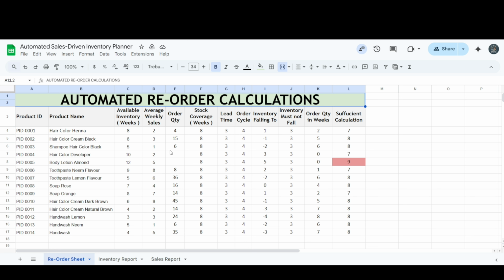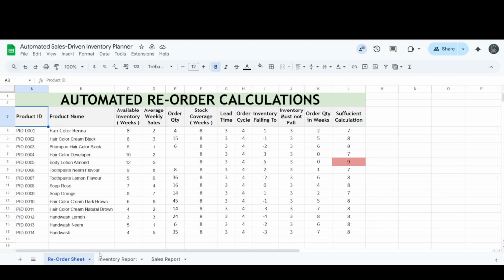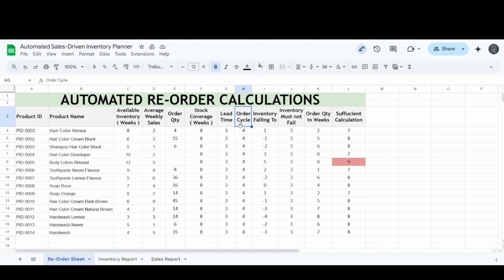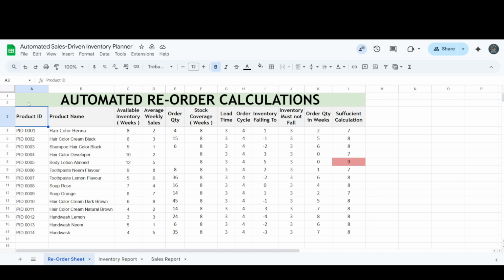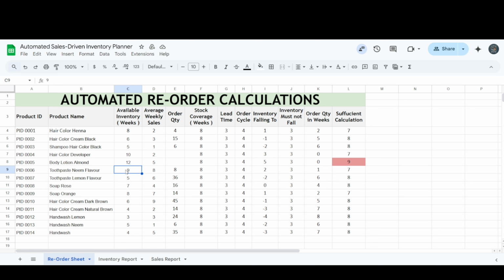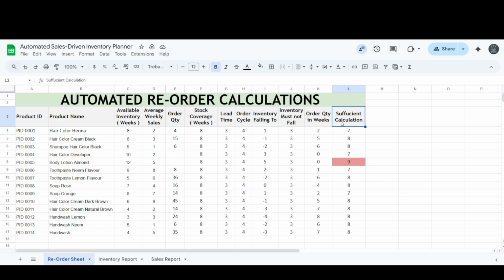Automated Inventory Forecasting Template, Demand Planning, Lead Time, Re-order Point, Buffer Stock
🚀 Automated Inventory Forecasting & Reordering System 🚀

Struggling to keep your inventory optimized? This automated inventory forecasting tool takes the guesswork out of reordering! 📊

In this video, we showcase a Google Sheets-based inventory forecasting system that ensures your stock never falls below a safe level. It calculates order quantity based on real-time sales, lead time, and reorder cycles, preventing stockouts and overstocking.

✅ Key Features:
✔️ Inventory forecasting to maintain optimal stock levels
✔️ Calculates reorder quantity based on sales trends
✔️ Tracks when inventory will fall below the minimum threshold
✔️ Accounts for lead time & order cycle for accurate forecasting
✔️ Generates purchase orders in the required format

📌 Whether you're managing e-commerce, retail, or wholesale, this forecasting-based inventory tool helps streamline your operations and improve efficiency.